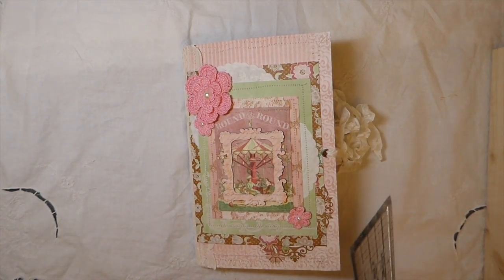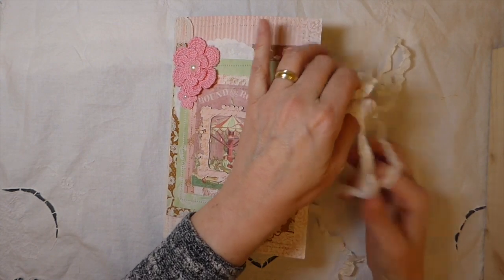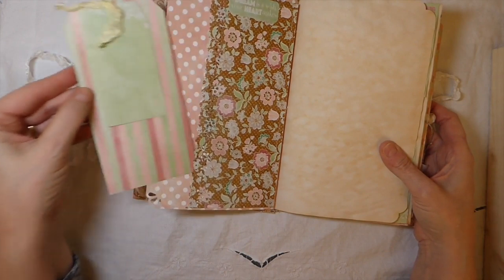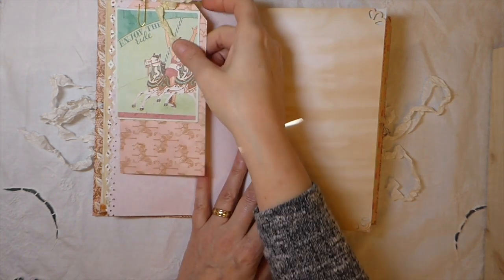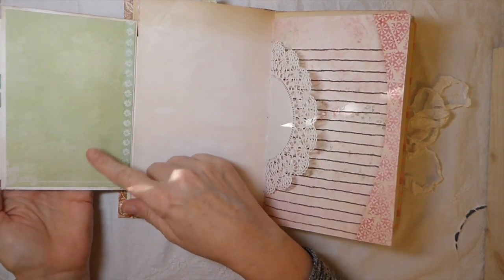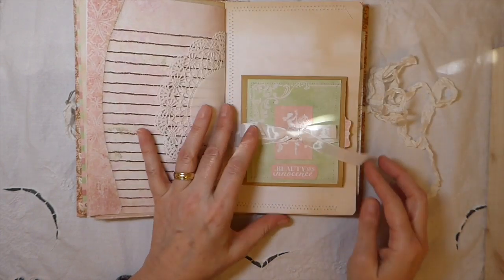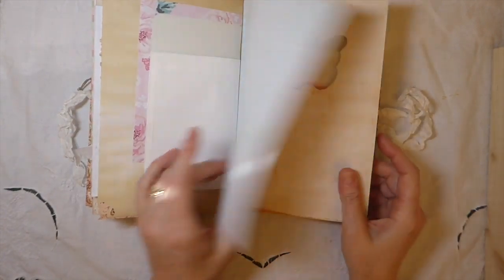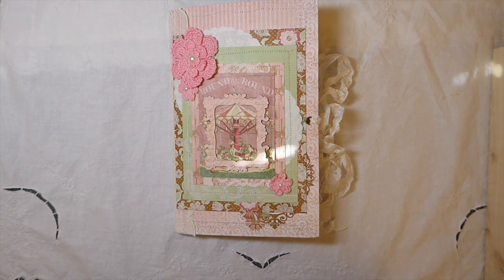The Carousel Journal- Sold thank you!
Thank you for visiting my channel! I appreciate all your love & support. Hugs Gina